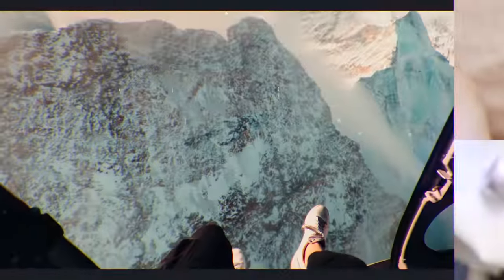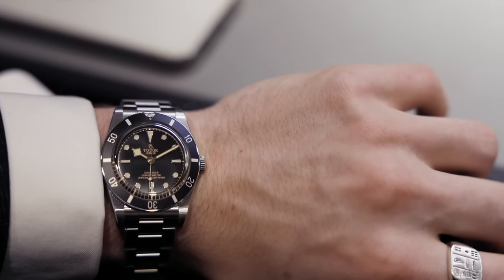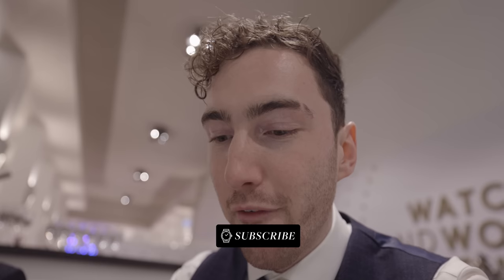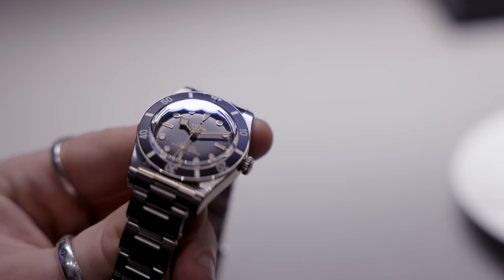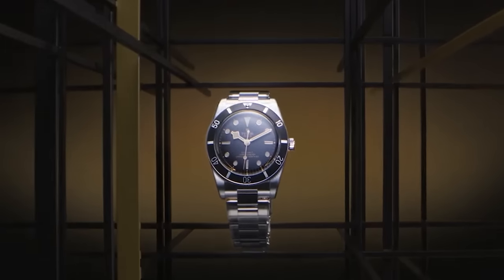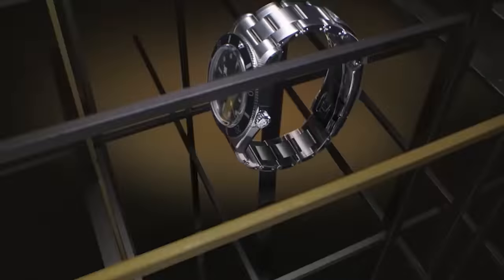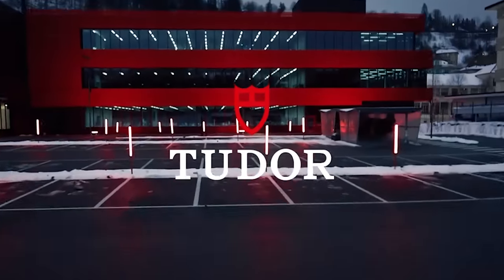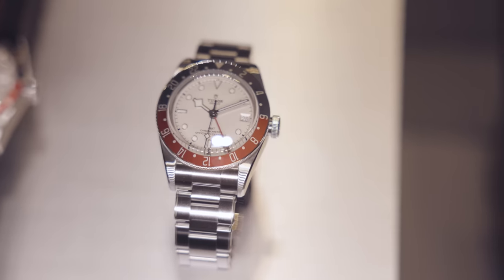NEW Tudor Black Bay 54 - Hands-on Review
I got my hands on the NEW TUDOR Black Bay 54 at Watches and Wonders 2023, check to see my initial thoughts!

tudor
TUDOR Black Bay 54
 Watches and Wonders 2023
Luxury Watches